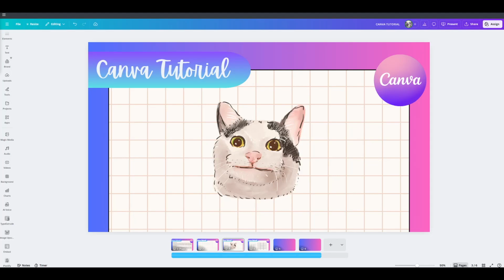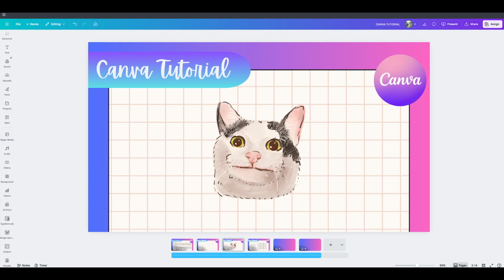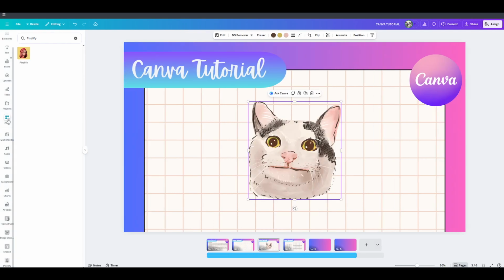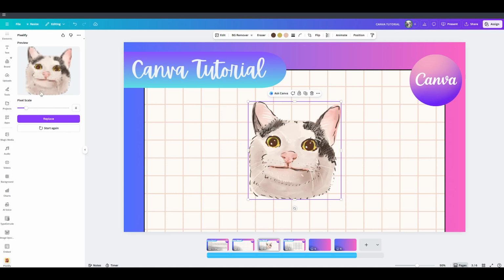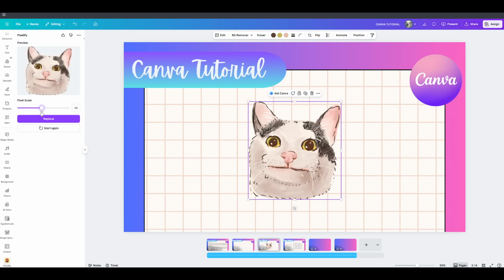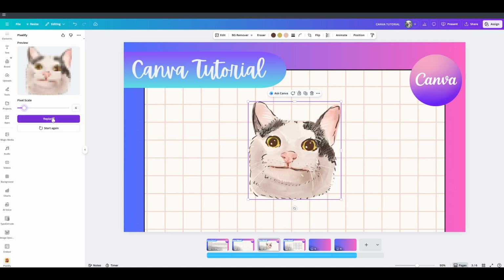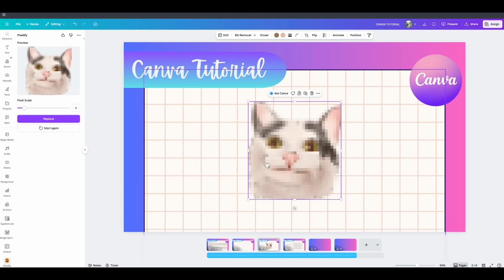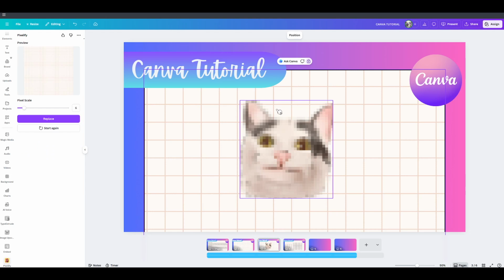How to Convert Images to Pixel Art in Canva | Canva Tutorial 2025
Learn how to convert images to pixel art in Canva using built-in apps, effects, and resizing techniques. This tutorial explains how to pixelate photos, adjust pixel size, preserve details, and create retro-style graphics for social media, thumbnails, presentations, and creative design projects directly in Canva.